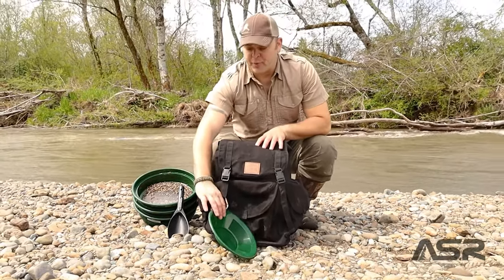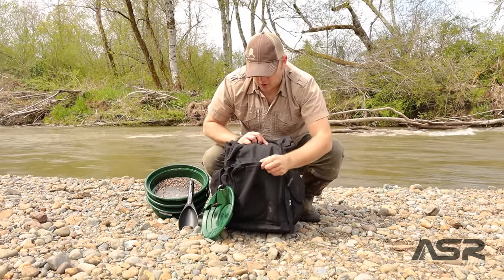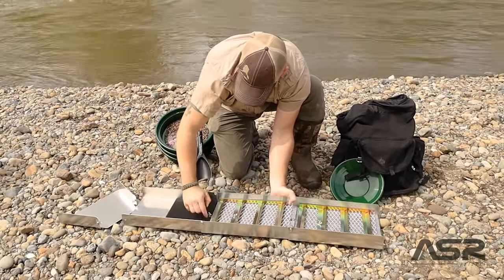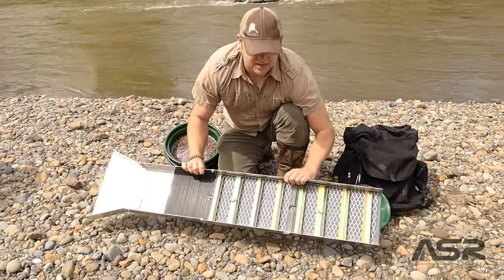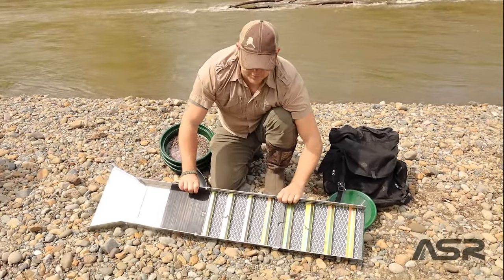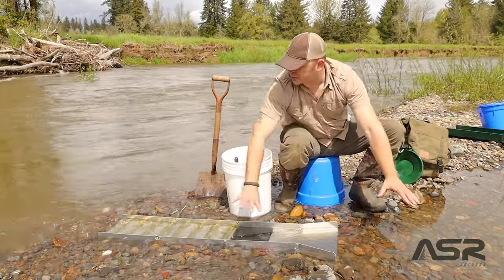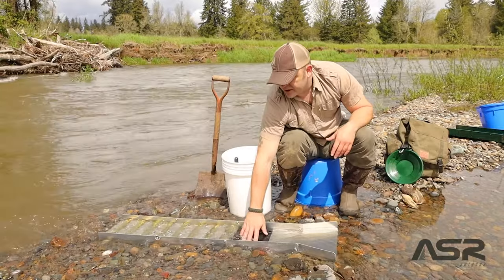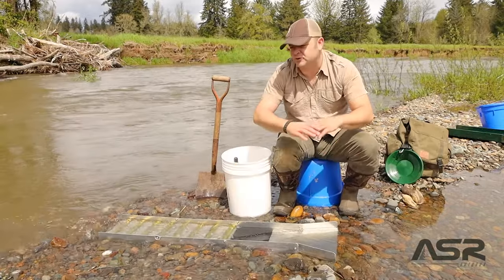ASR Outdoor 50 inch Sluice Box Set Up Gold Prospecting Equipment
Learn how to properly set up our best selling 50 inch folding, aluminum sluice box.